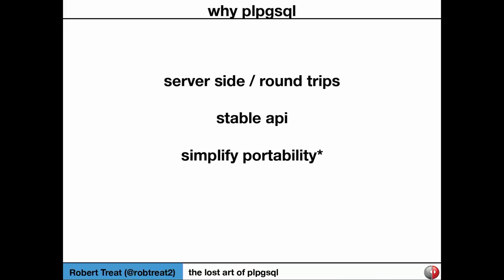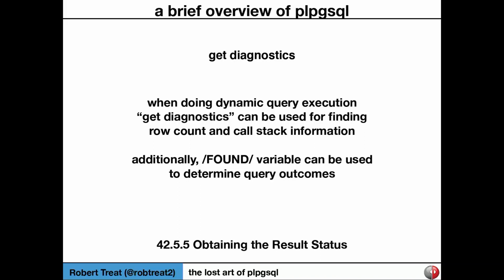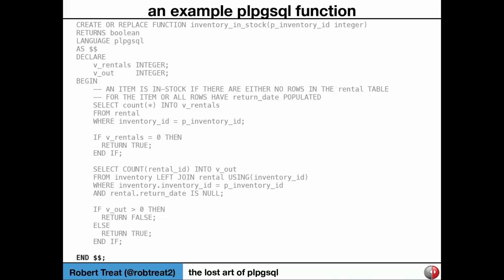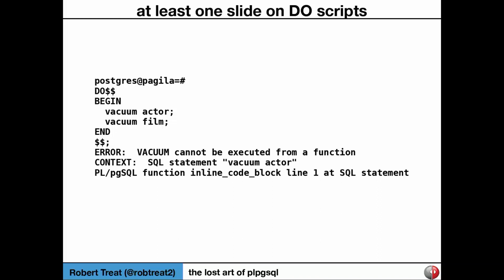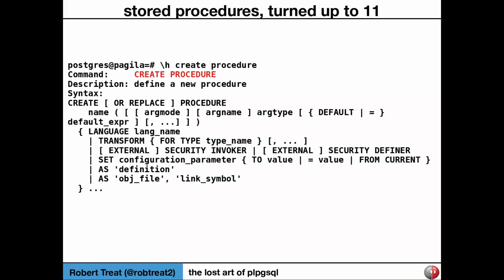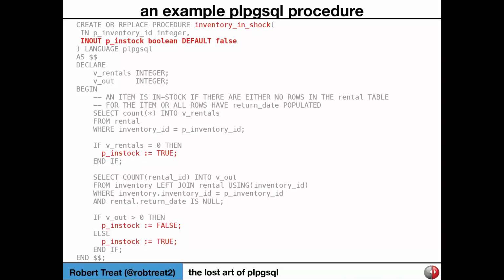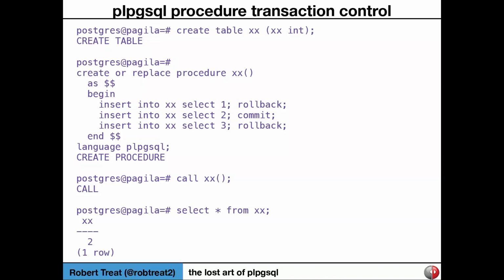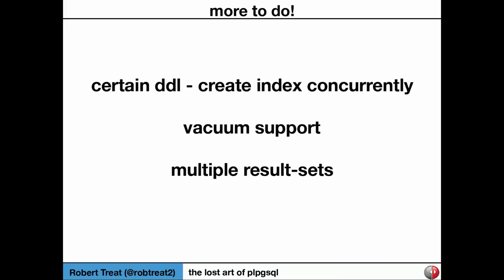The Lost Art of plpgsql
It is hard to believe, but plpgsql used to be a thing. Now lost in all the hype of REST APIs and JSON wizardry, the idea of doing server-side database functions gives most people the shivers. But as it turns out, doing things server-side can be pretty useful. So useful that Postgres 11 recently upped the plpgsql game by introducing support for true stored procedures. What does that mean for you? It's time to take another look at plpgsql and what new options are available inside everyone's favorite database.

This talk aims to cover:
- A brief overview of postgres functions
- An equally brief look at plpgsql
- At least one slide on DO scripts
- A slightly more extensive look at the new stored procedure functionality
- A primer for advocating on using server side logic
- Always with the trade-offs

Ok, plpgsql probably isn't going to take over the world, but its a handy toolset and one too many DBA's and Developers simply overlook in favor of more cumbersome solutions buried in their app code. We need to at least give it a fighting chance.

Presented At PGCon 2019